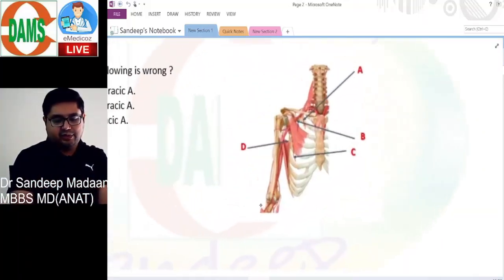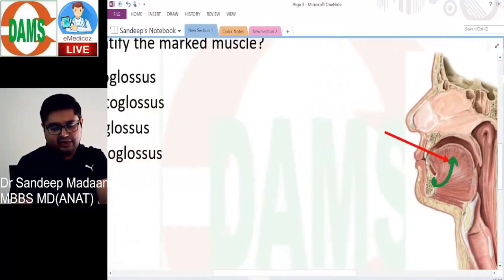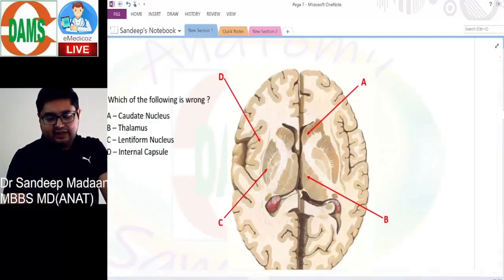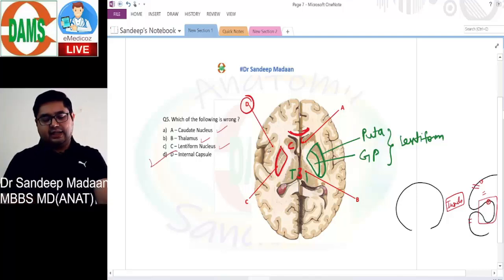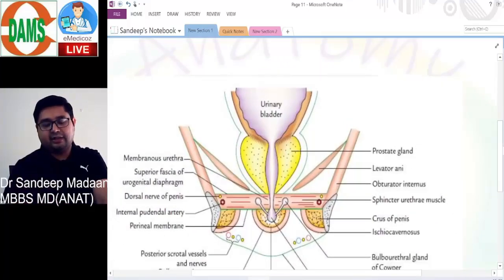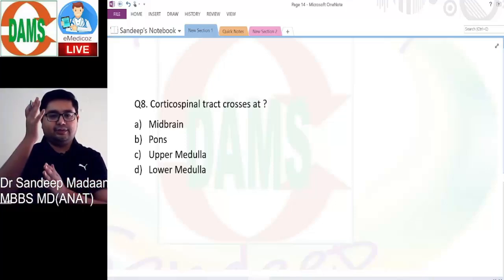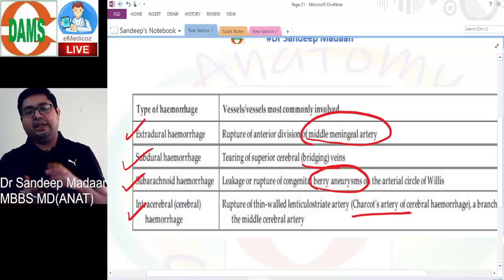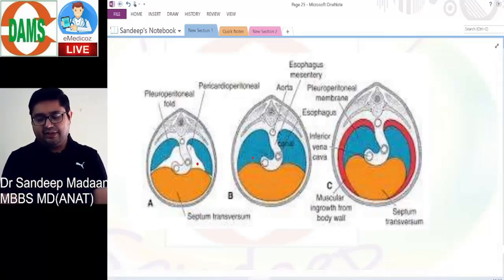FMGE June 2021 | Anatomy Recall by Dr Sandeep Madaan || MCI Screening Exam